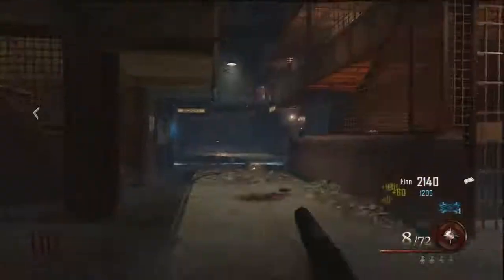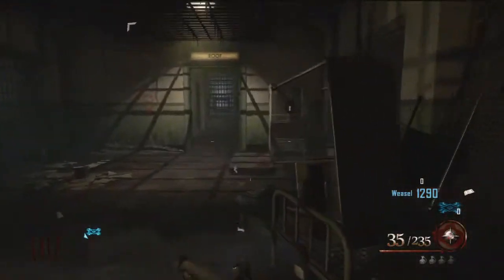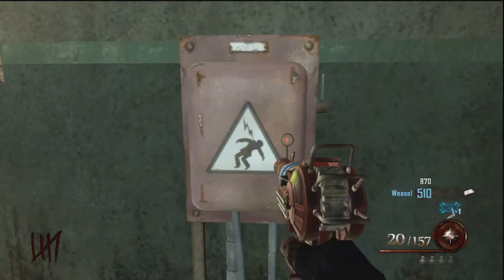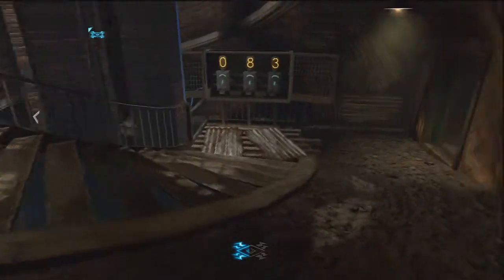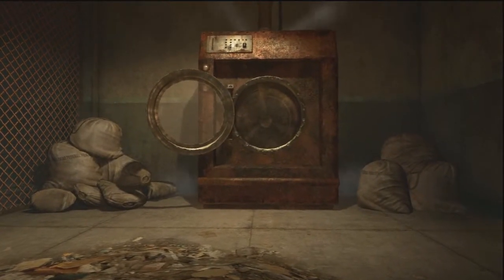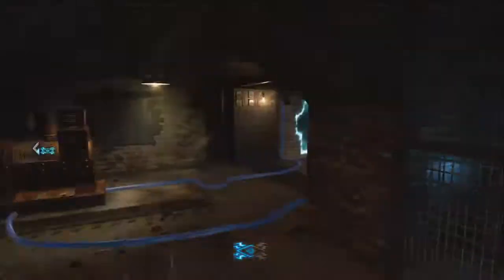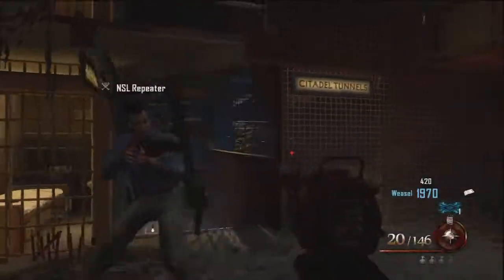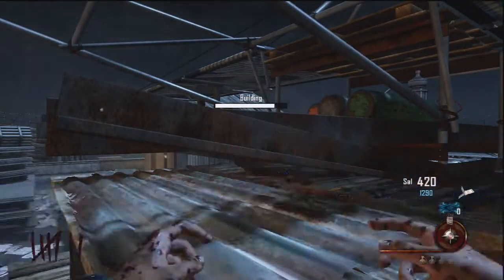Mob Of The Dead - Complete Easter Egg Tutorial and How to build the plane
This took hours to make so I would appreciate a like and a sub

Like this video for more awesome tutorials!